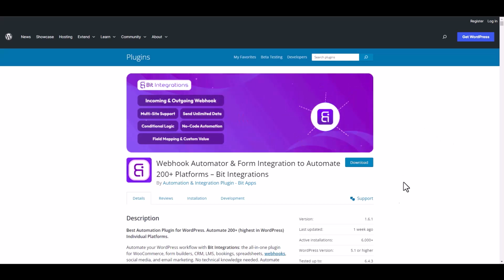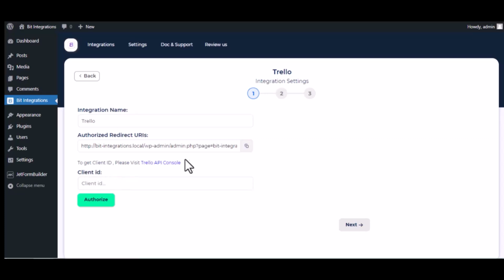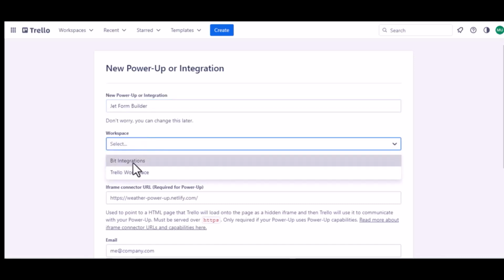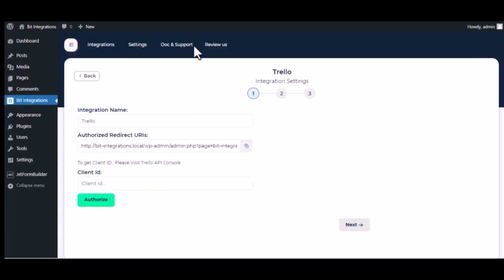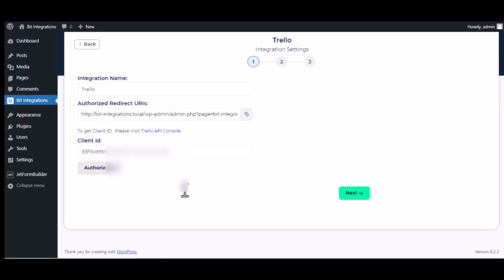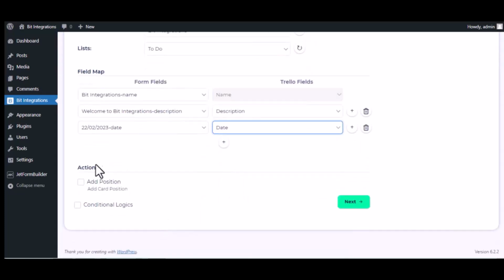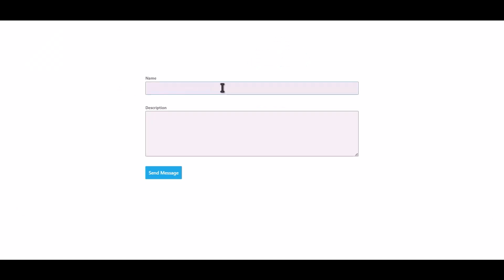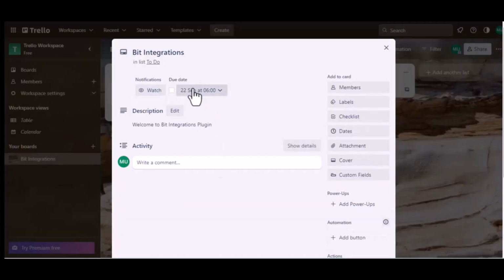Integrating MailPoet with Trello | Step-by-Step Tutorial | Bit Integrations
🔗 Discover the seamless integration between MailPoet and Trello, a popular project management tool, in this informative video. 🚀 Watch as we demonstrate how to integrate MailPoet with Trello using the Bit Integrations WordPress plugin, enabling you to streamline your workflow and efficiently manage your tasks.

In this informative video, we walk you through the seamless process of connecting MailPoet with Trello, the popular project management platform. With Bit Integrations, you can effortlessly sync form submissions to your Trello boards, streamlining your task management and collaboration.

Key Topics Covered:
✅ Effortlessly integrate MailPoet with Trello using Bit Integrations WordPress plugin.
✅ Boost productivity and stay organized by leveraging the power of Trello and MailPoet together.

📌 Whether you're a marketer, business owner, or email enthusiast, this integration empowers you to seamlessly merge MailPoet with Trello. Watch now to revolutionize your email marketing efforts!